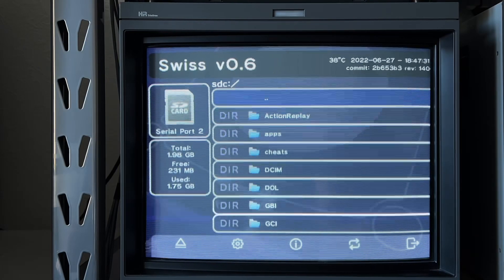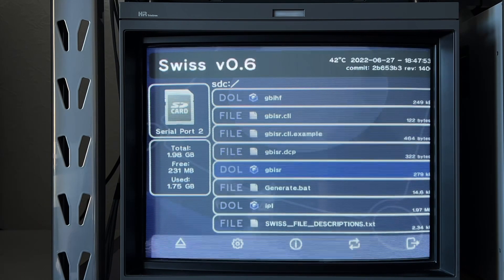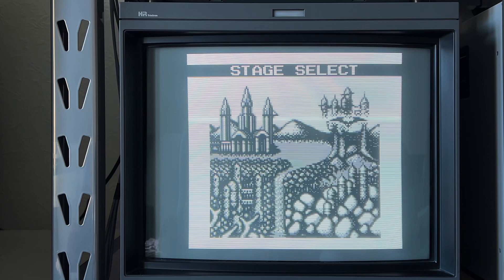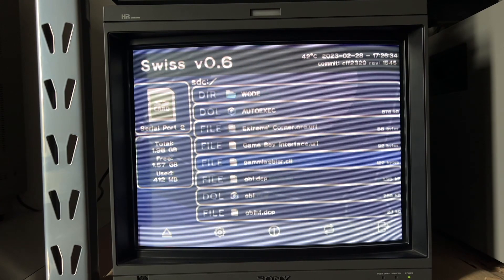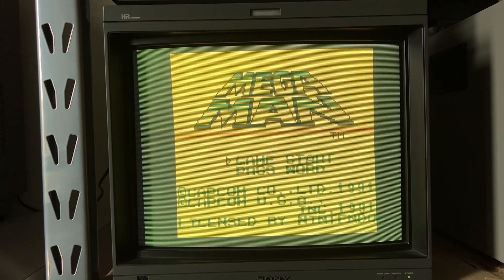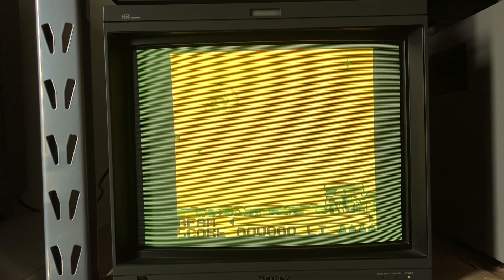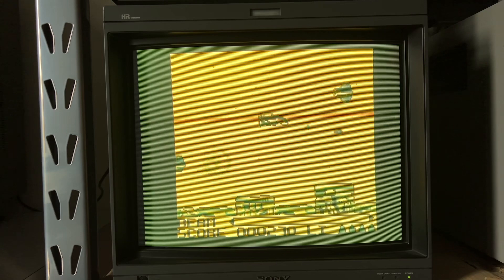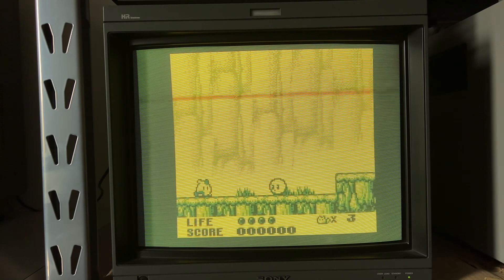How to use original DMG Game Boy palette on Game Boy Interface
DCP CLI files
Download and place in the root of your SD card where you have Swiss and GBI. That’s it!